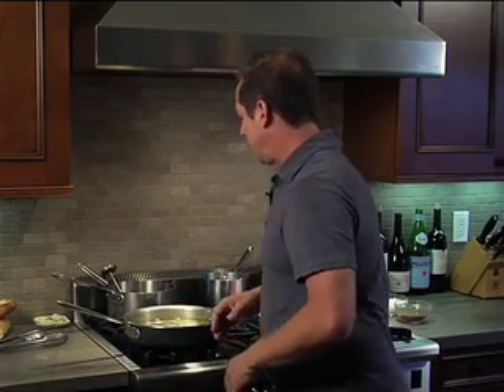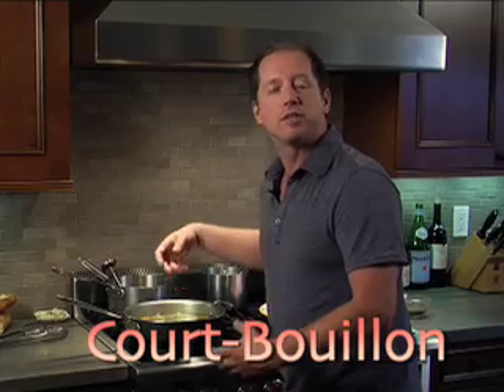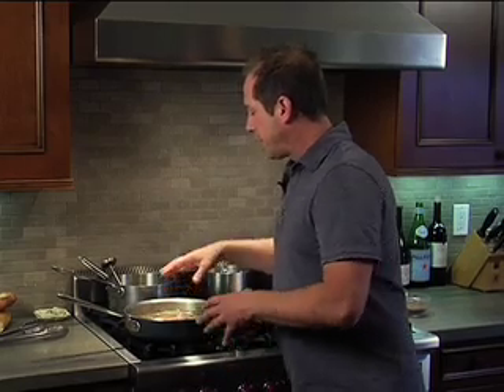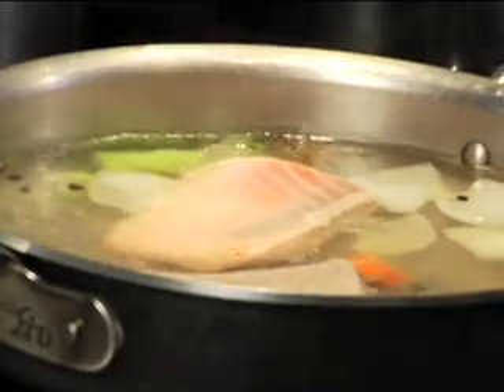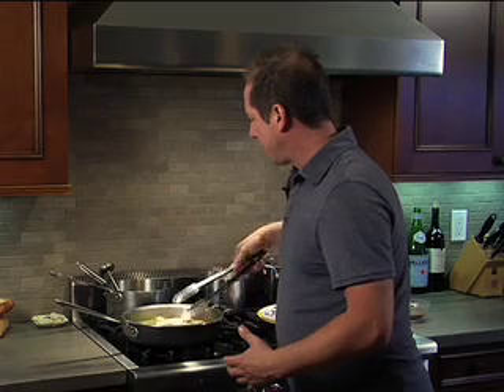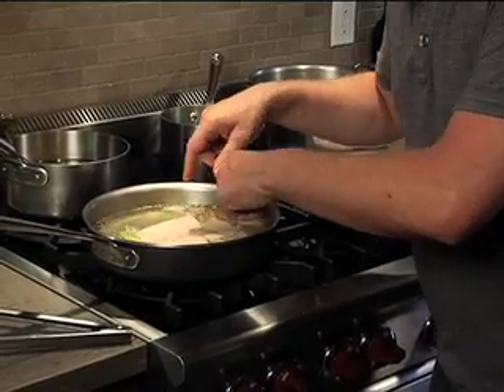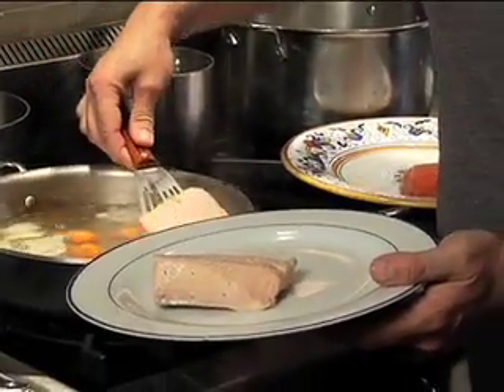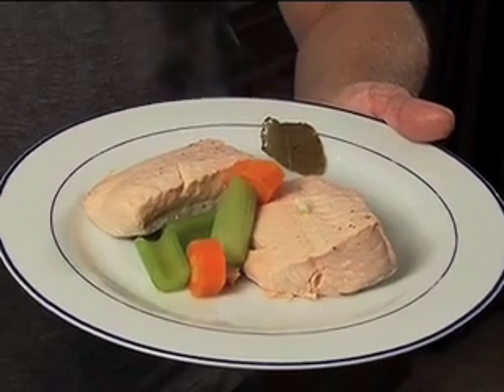How to Poach Salmon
- Chef Stephen Gibbs of Hands On Gourmet teaches you how to poach.  To poach is to cook food lightly in liquid just below the boiling point.  Poaching imparts some of the liquid's flavor, giving the food some of that delicate flavor.